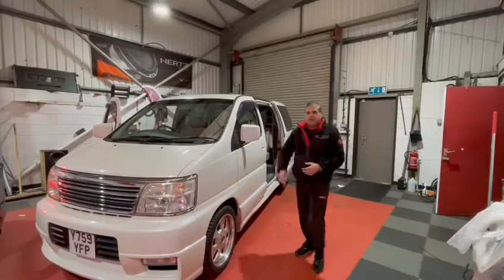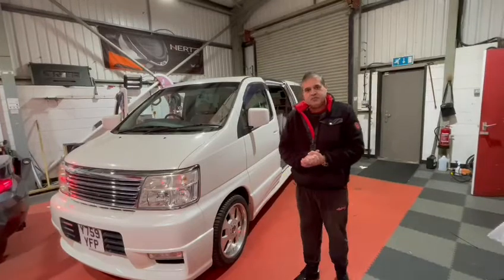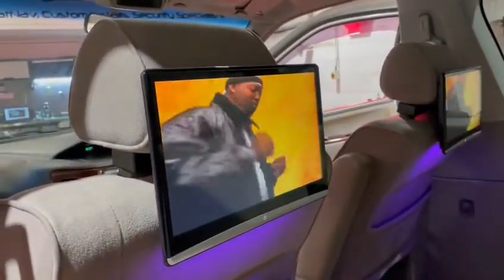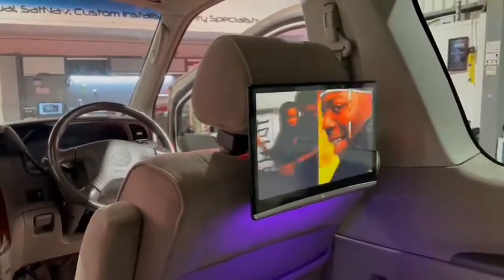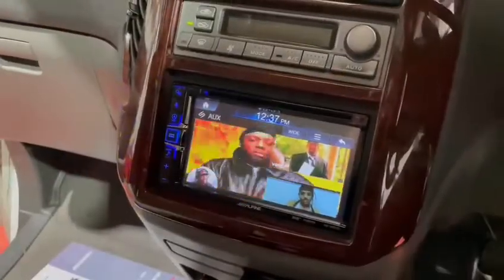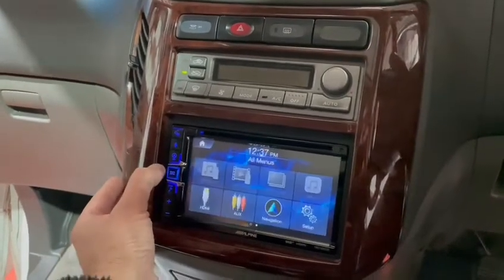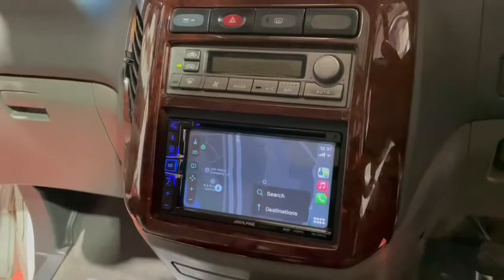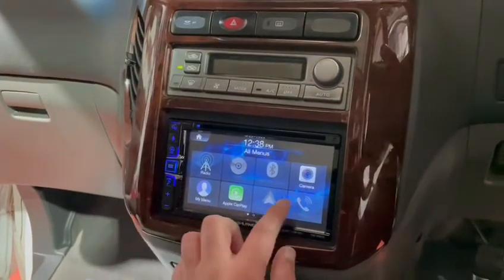Nissan Elgrand All In One Multimedia and Audio Upgrade Full Demo at B&B Audioconcepts Cardiff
Nissan Elgrand All-In-One Multimedia and Audio Upgrade

Imported Nissan Elgrand in for some big Audio and Visual upgrades. The rear screen entertainment has been treated with huge 13.5 inch WIFI screens with full Android operating system. This gives full access to Netflix, Amazon Prime, Disney and YouTube, just to mention a few of the streaming services you can access on these 13.5 inch screens. If you hit any bad WIFI signals you can still use the USB feature, allowing external hard drive or key drive to play media. Both screens run independently or together for all your streaming and playback.

The front screen can also control the rear screens as well as run independently. Rear camera is integrated into the front Alpine screen. Full navigation with Apple Carplay and Android Auto.

The Hertz speakers and XFIRE speakers with Phoenix Gold Subwoofer complete this huge upgrade to the Nissan Elgrand.